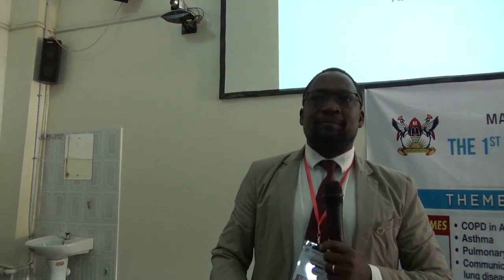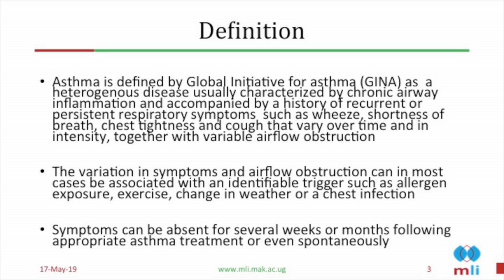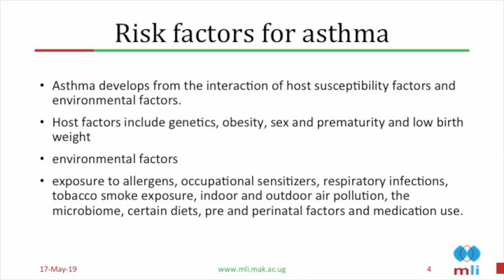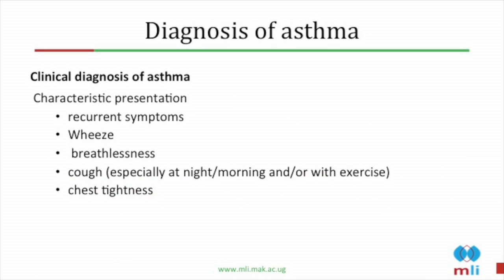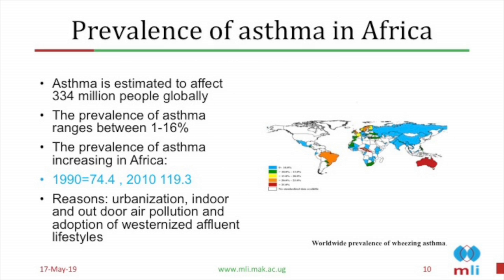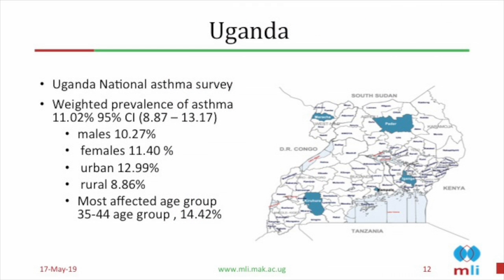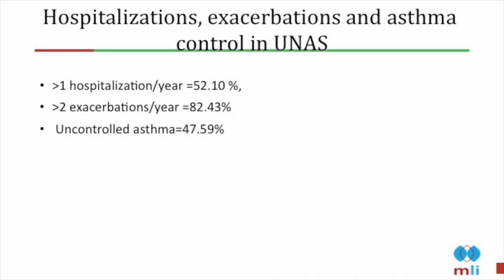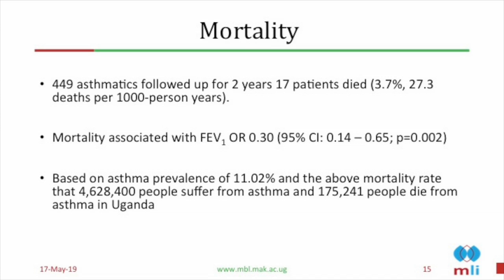Bruce Kirenga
Makerere University Lung Institute
1st International Lung Science Symposium & Institute Inauguration
Epidemiology of Asthma in Africa